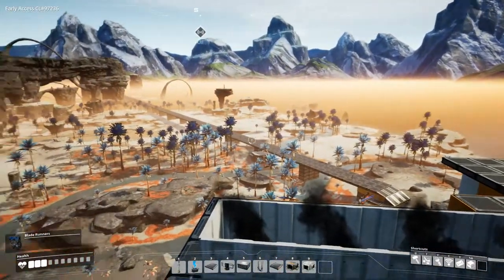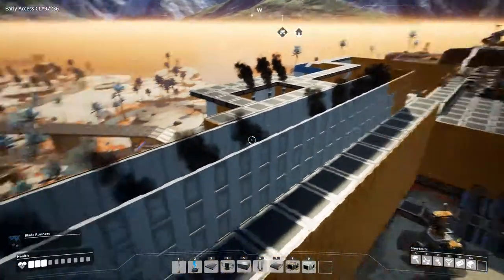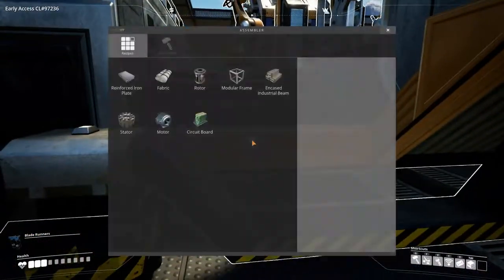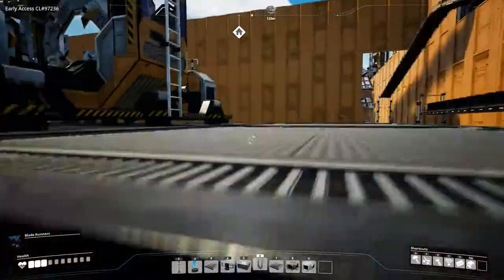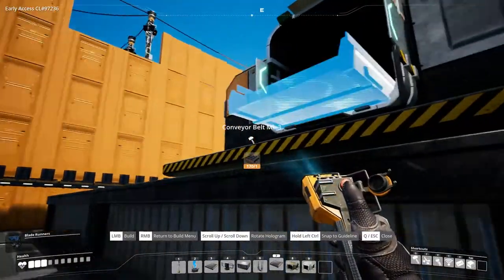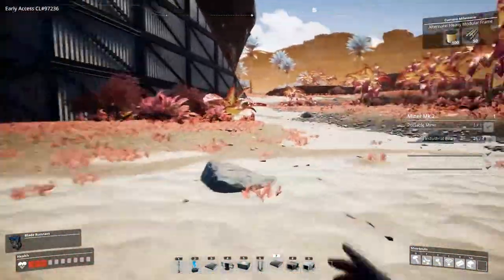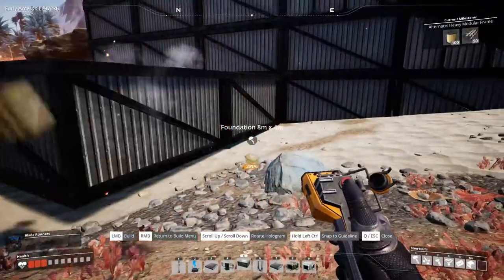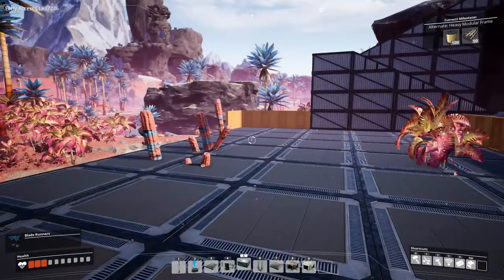Satisfactory Rocky Desert World Ep13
We got the oil now it's time for the last thing we need for the next tier.

HANG OUT WITH ME ON TWITCH